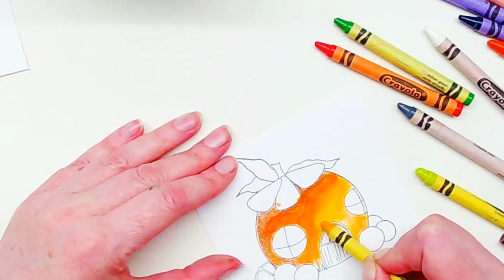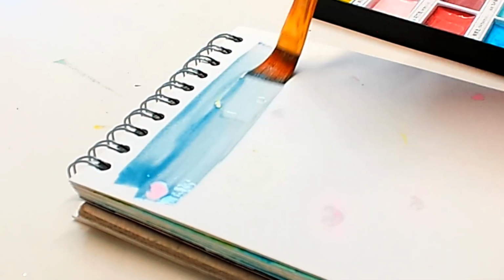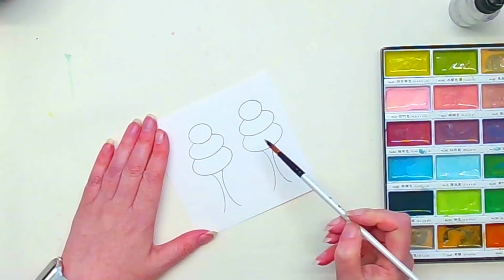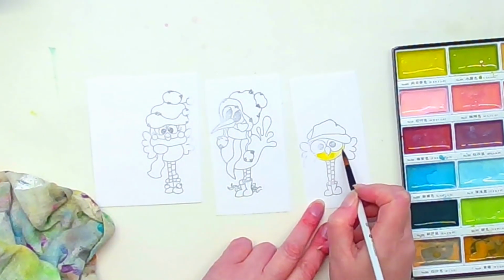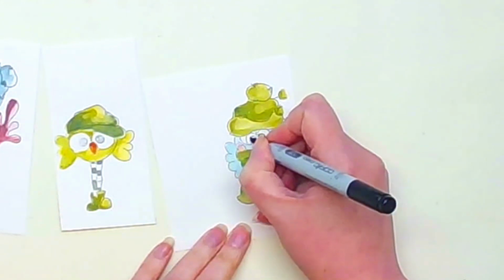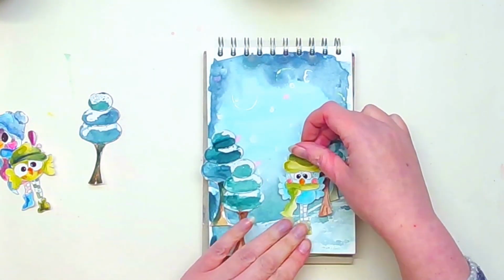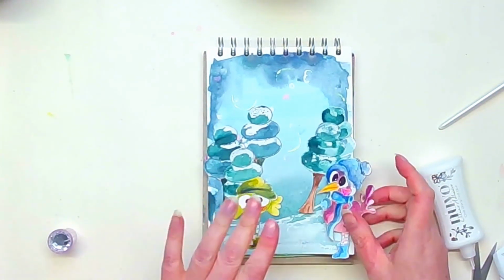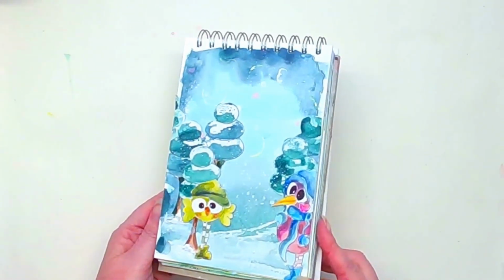How to get Professional results with Crayons - Dawn and Julia Create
Fortnightly challenge between myself and Dawn Ditchburn.

The brief was to use crayons and watercolours to create a resist effect.

You can see Dawns take on the challenge over on her channel  @ShinySilvertreasures

FB JMC Crazy Craft Hive